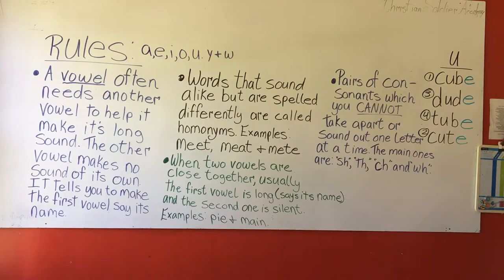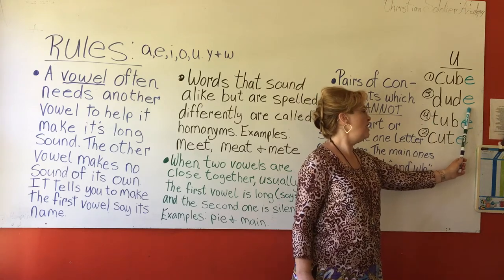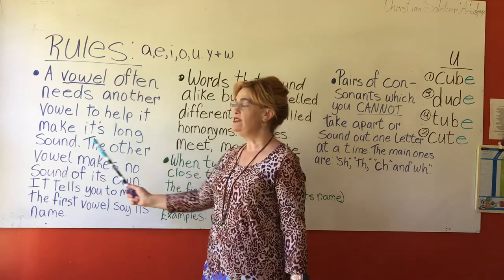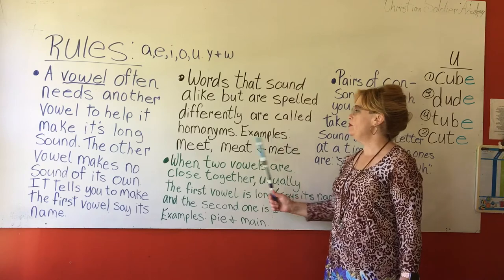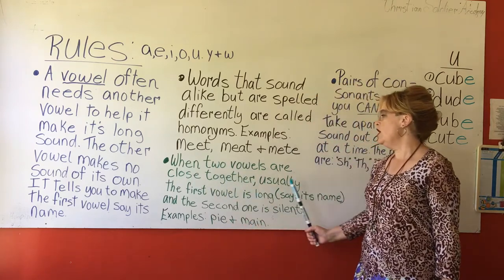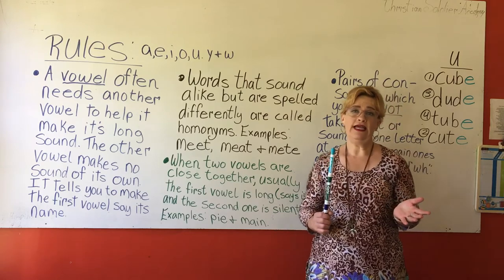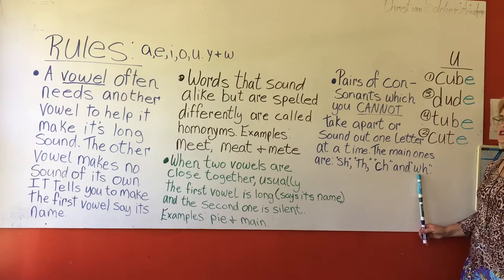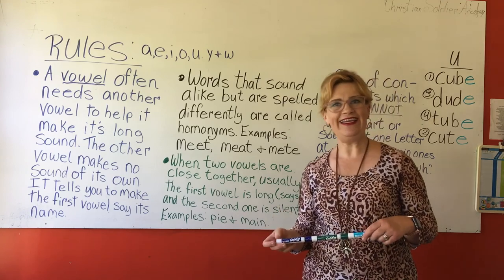Tutoring in reading, with Miss Rose. Level 2 part 3.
Going over rules that help us learn to read. Level two part three.